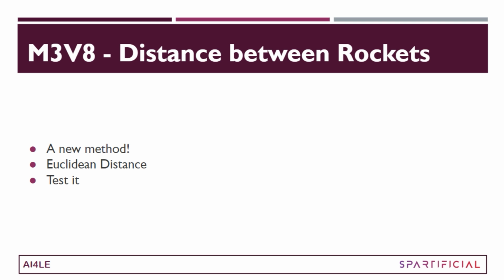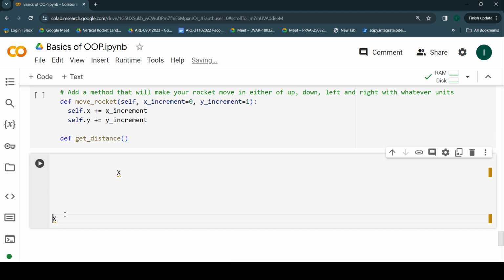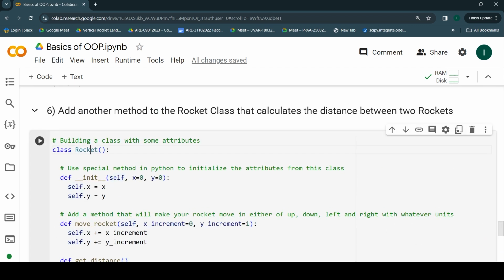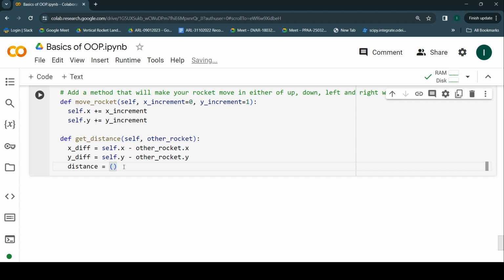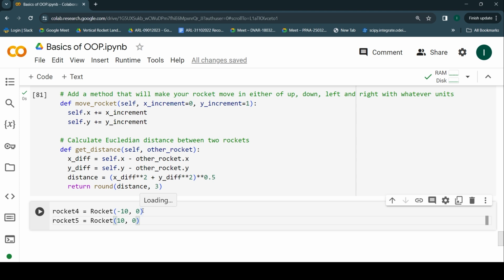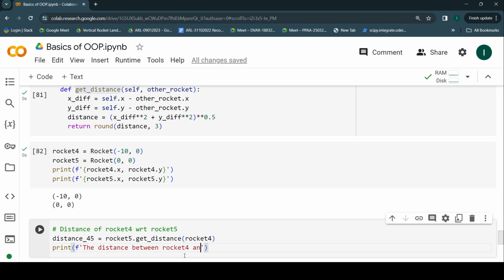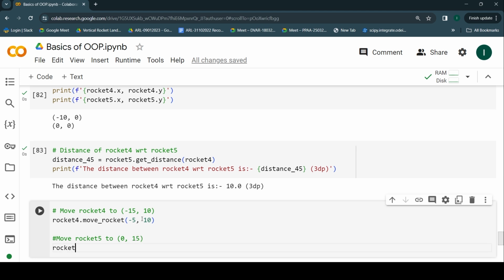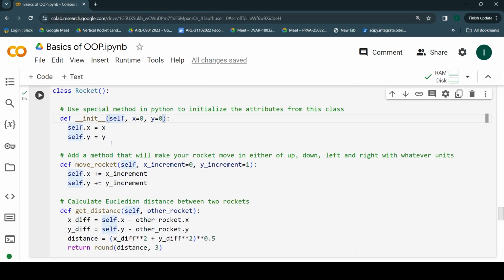M3V8 - Getting Distance Between Rockets - Artificial Intelligence for Lunar Exploration